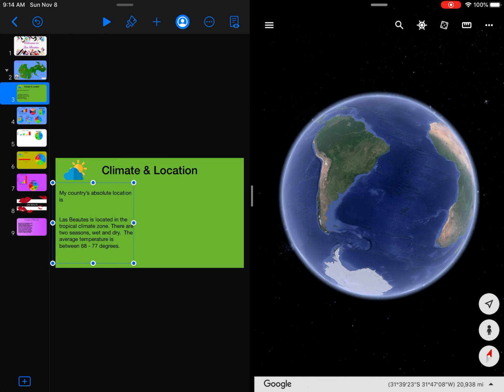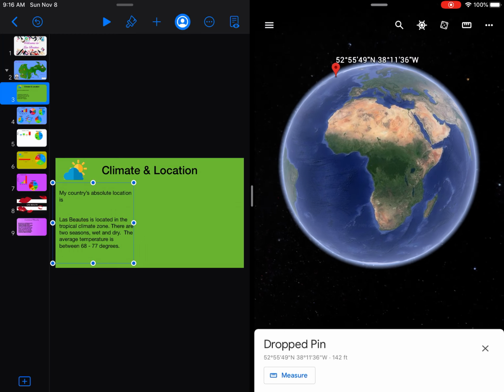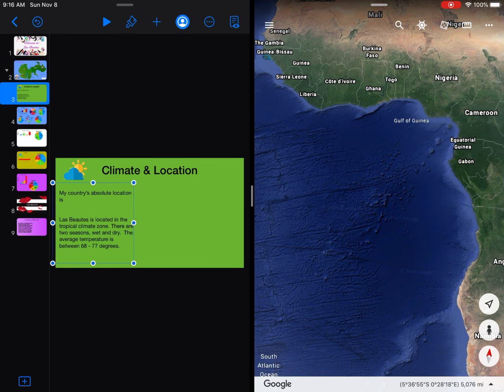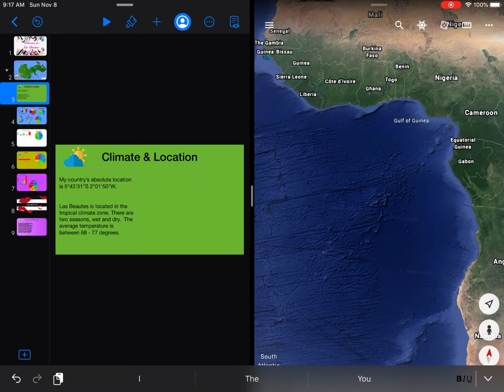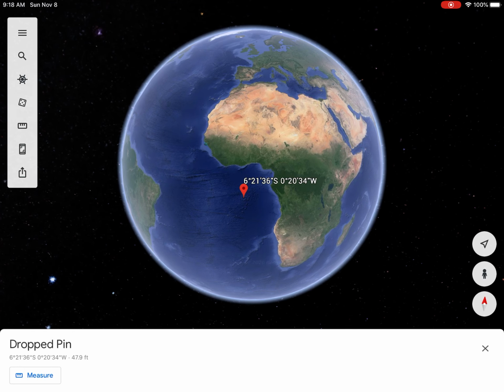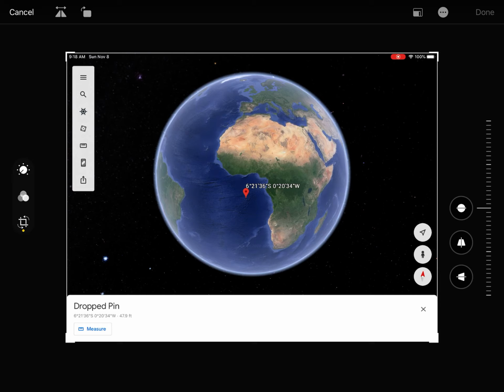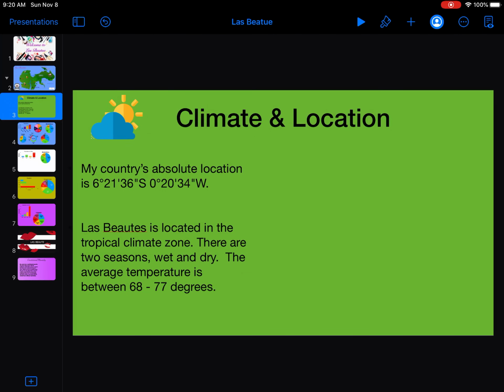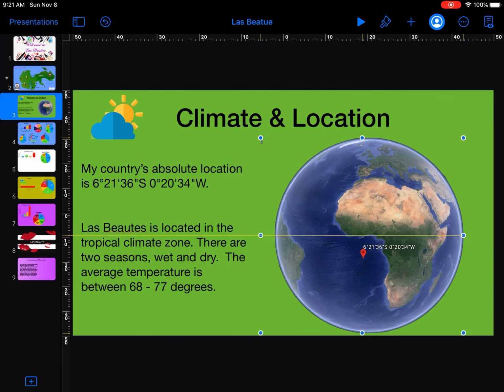Using Google Earth - Absolute Location